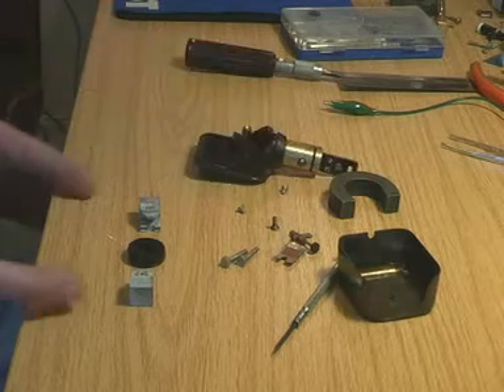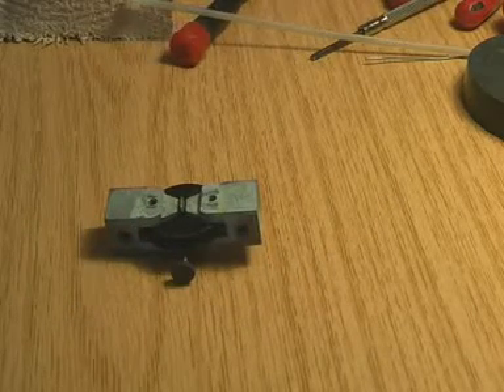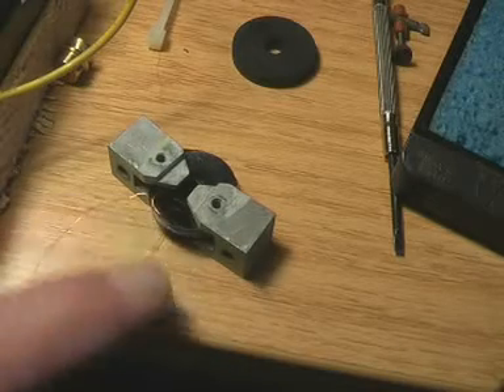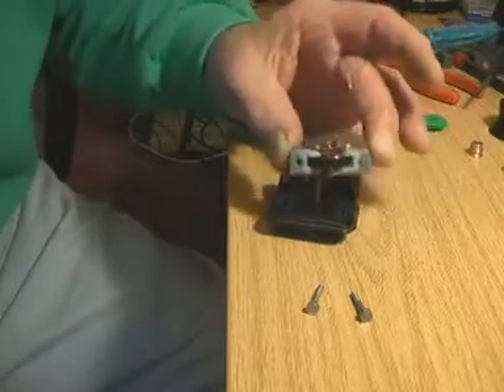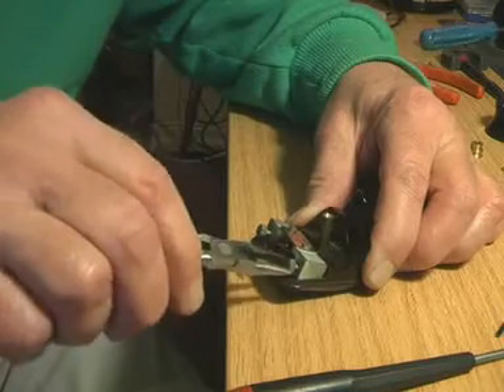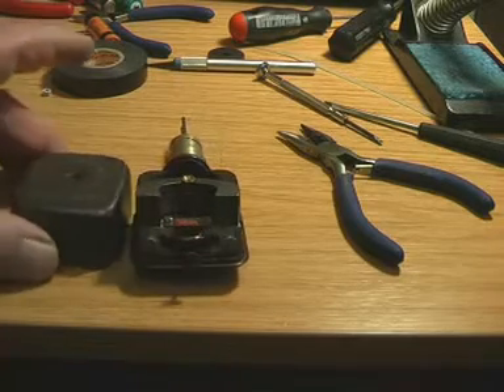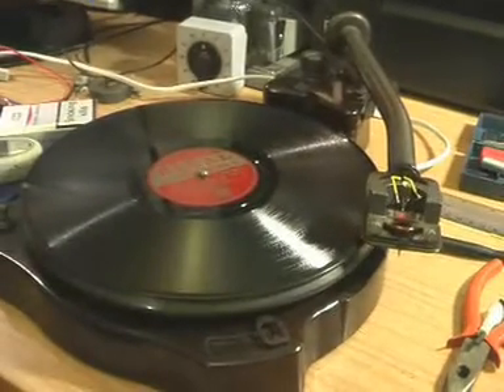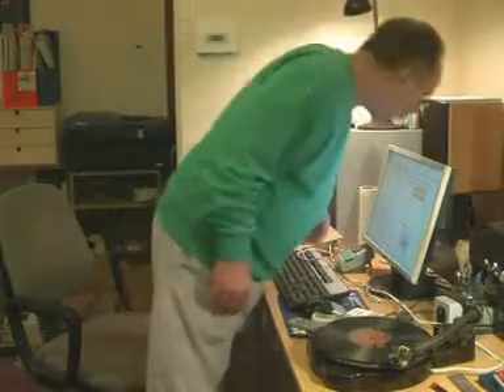univolt4.mpg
This fourth part concerns work on a moving-iron pick-up. It belonged to the Univolt turntable described in parts 1 & 2. The pick-up did not work because its coil was open-circuit. Though at first we did not want to try to 'repair' it, we decided to attempt it. But those coils were would with many thousands of turns of very, very thin wire, almost hair-fine. So we used thicker and more managaeable wire, even though this would result in a much less efficient coil. But would it work?